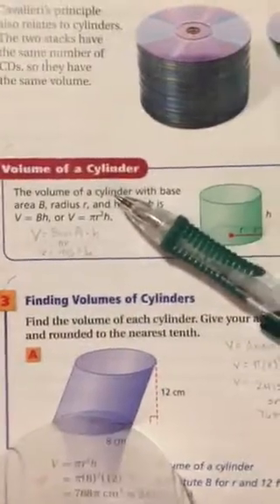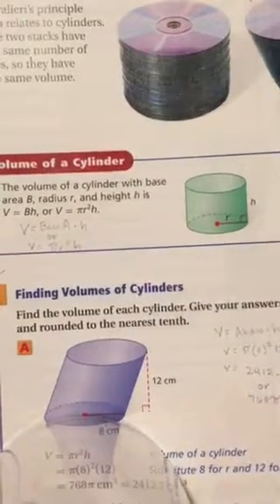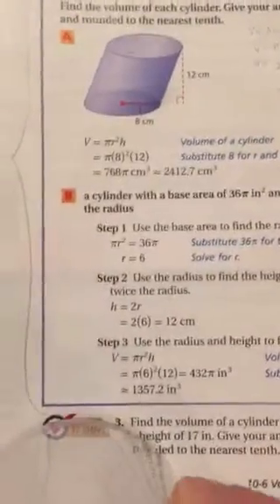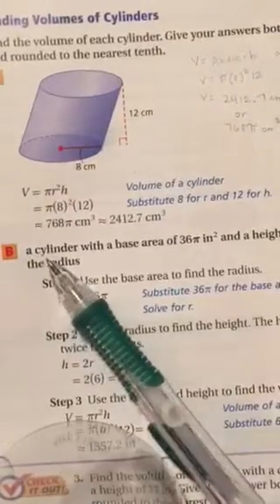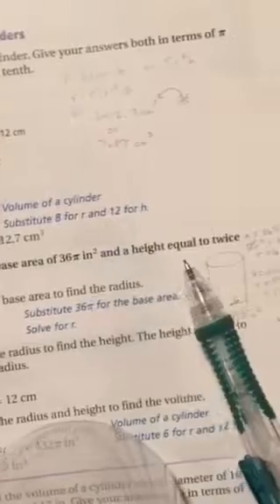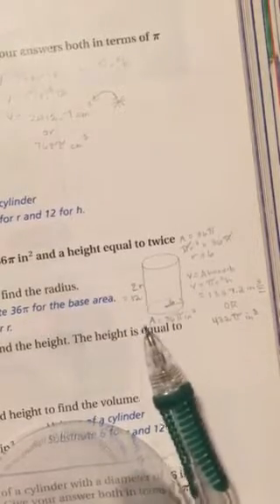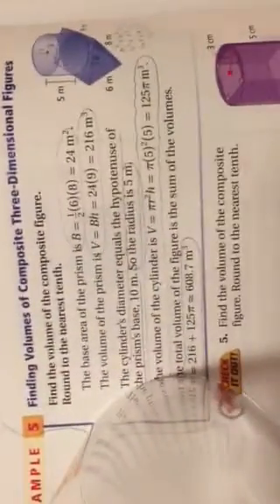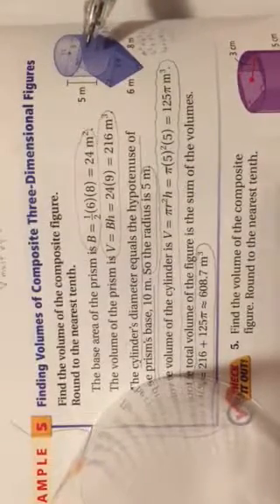L. 10-6 (Second half: Volume of cylinders)